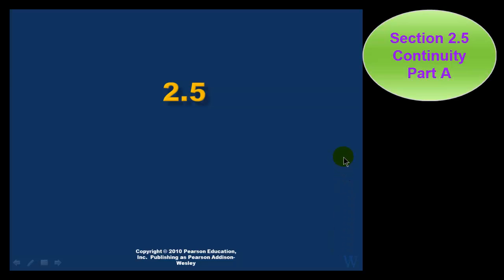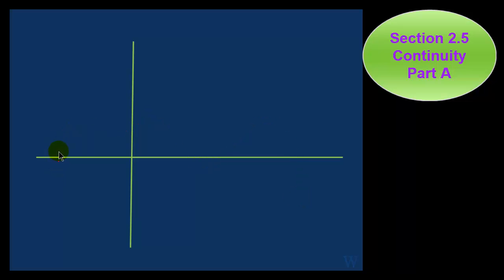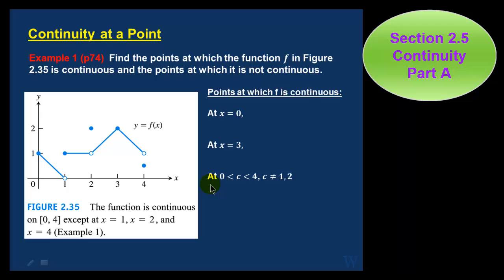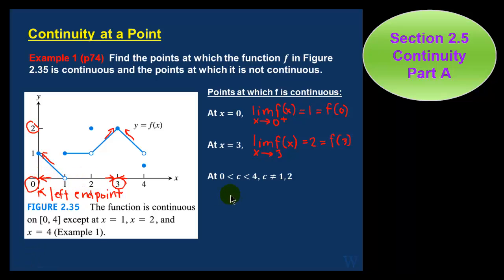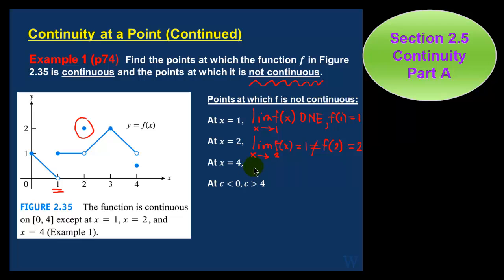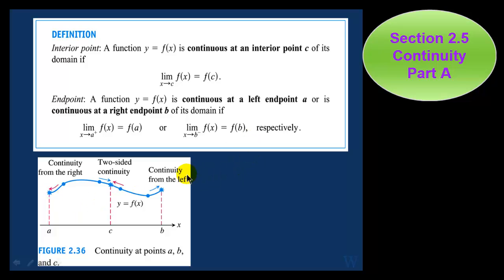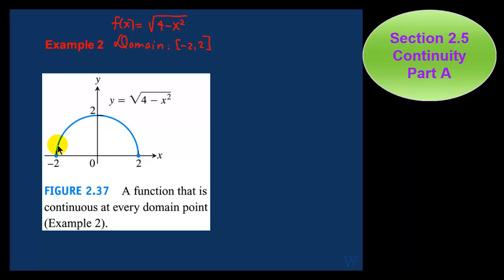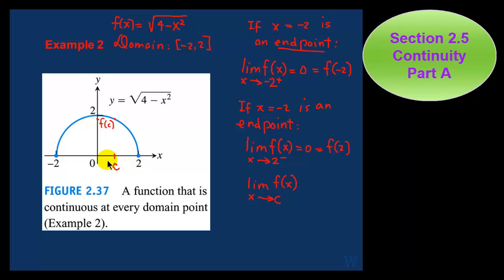Section 2.5 Continuity Part A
First video of a 3-part series on Sectio 2..5 Continuity, MA 181 Fall 2013